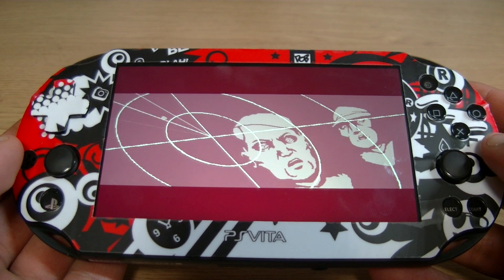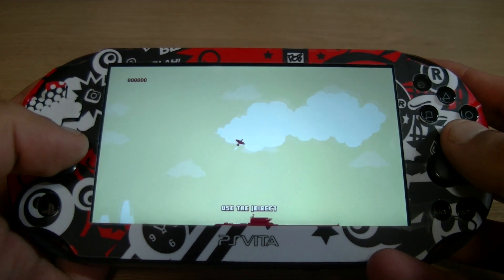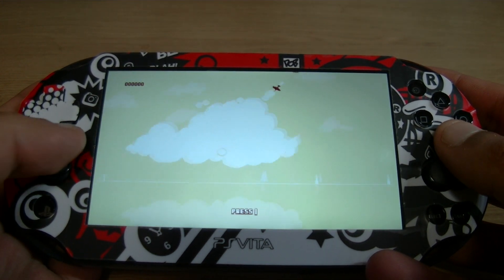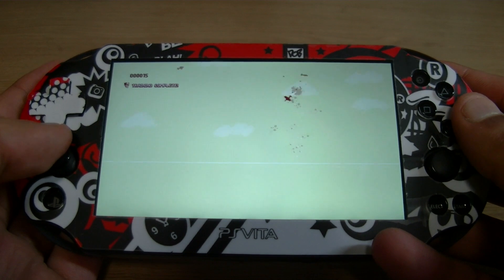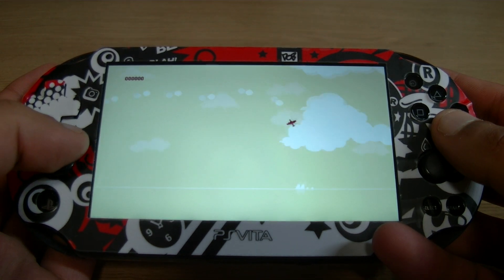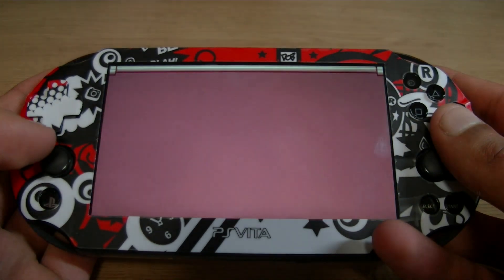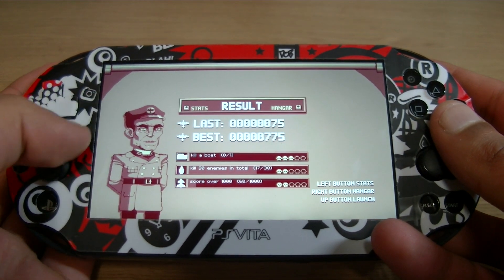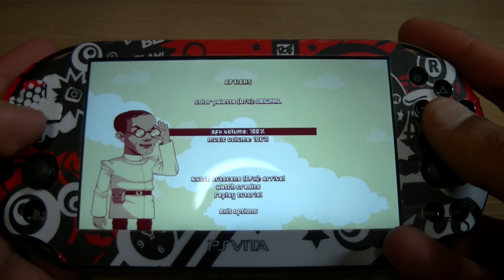PS Vita Luftrausers First Impressions Gameplay!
This is my first impressions gameplay of Luftrausers on the Playstation Vita!